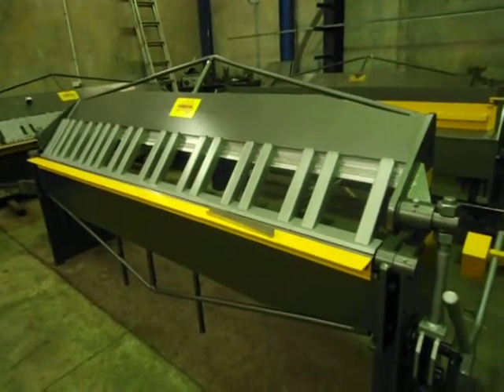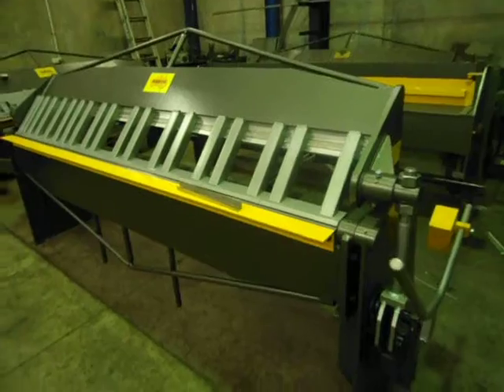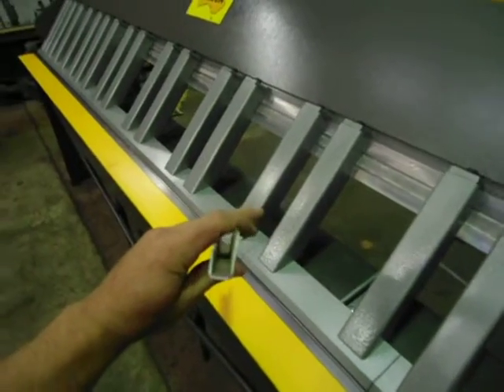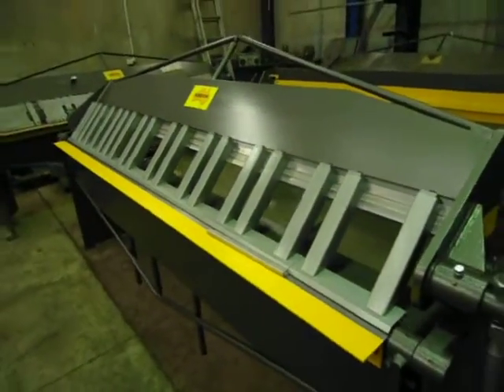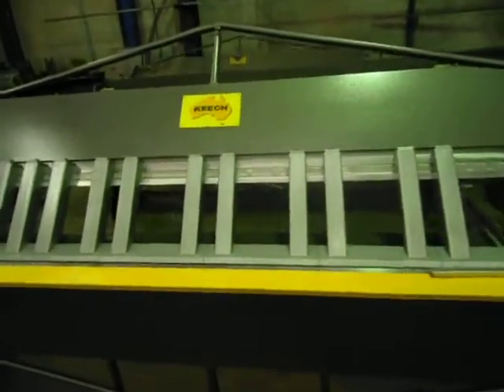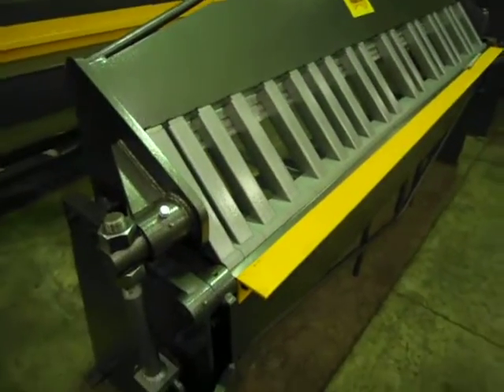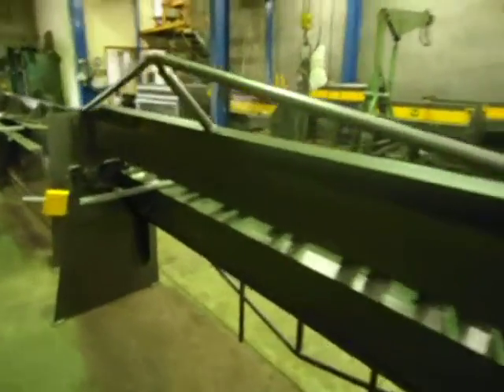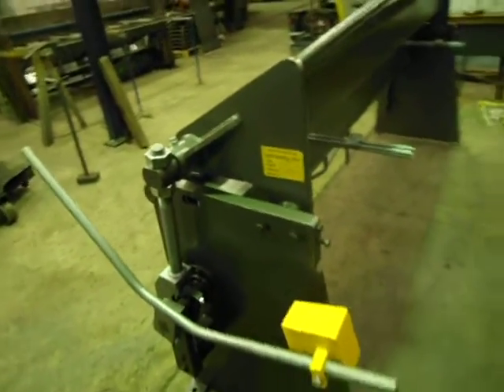Channel Finger Pan Brake Folder — Single Phase or Three Phase 8 foot Australian Made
Keech Engineering

2,470mm length x 2mm thick — Serial KPC-8

Cuts mild steel thickness maximum: 2(mm)
Cuts stainless steel thickness maximum: 1(mm)
Cuts aluminium thickness maximum: 4(mm)
Cuts composite thickness maximum: No(mm)
Cuts diamond grill thickness maximum: No(mm)

Designed to fold sheet metal boxes and pans with different widths. Unique finger design to fold small channel 15mm x 15mm. Adjustable apron and head for different radios. 38mm shaft with over locking cams, clamping material down. Back stops 450mm long. Counter weight helps operator fold material. Grease nipples on all wear points. Full length weld seams for rigid construction. Easy to operate. 12 month warranty. Spare parts on shelf. Sold for 20 years.

Keech Engineering
Unit 1, 40 Charles St